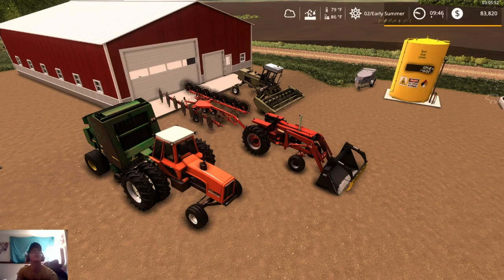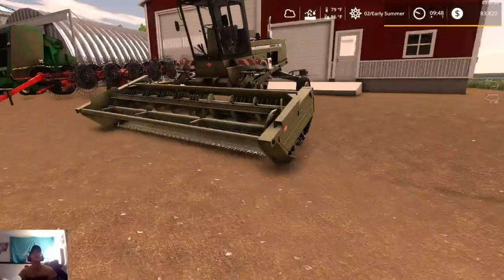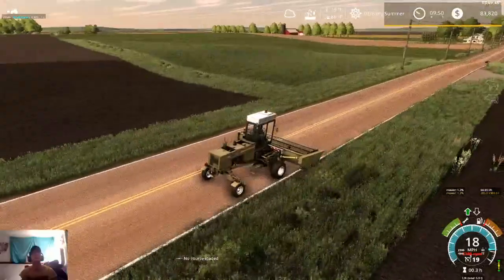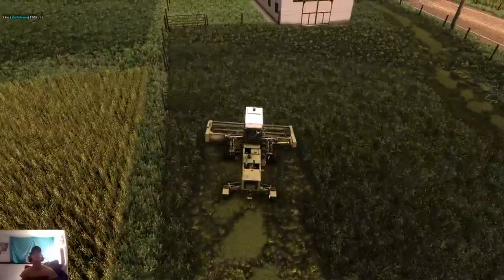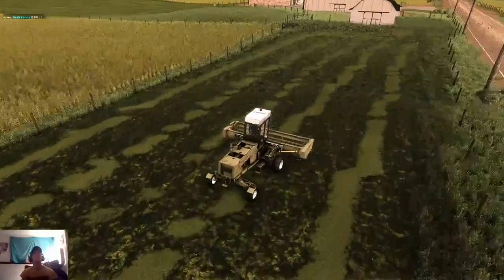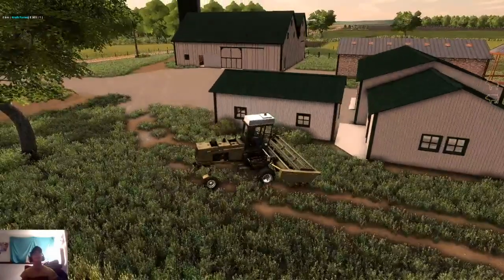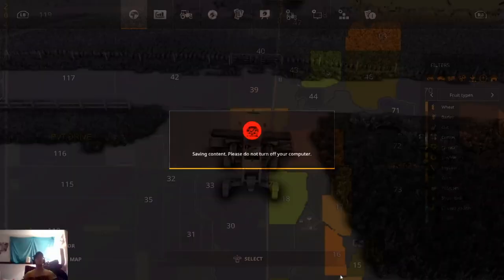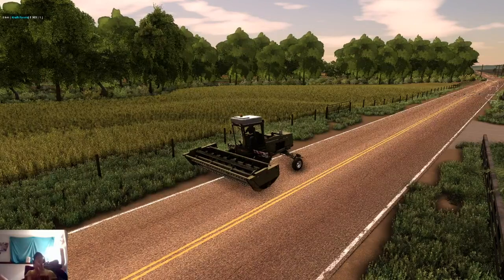Midwest Horizons Seasons EP 18-Startin On Hay Work